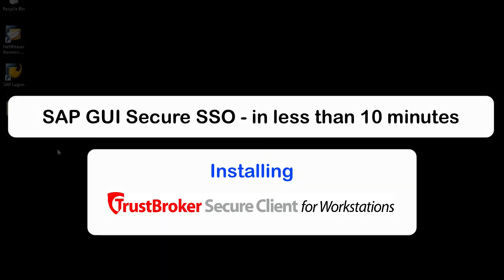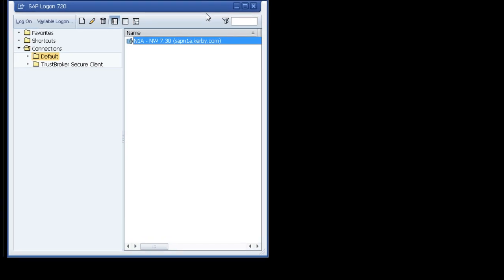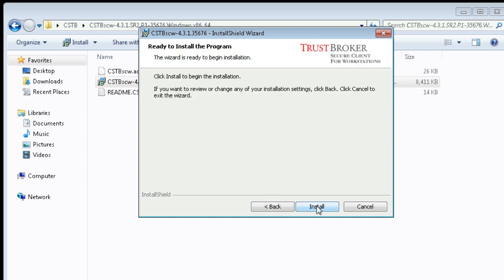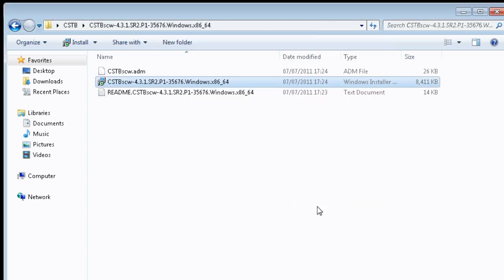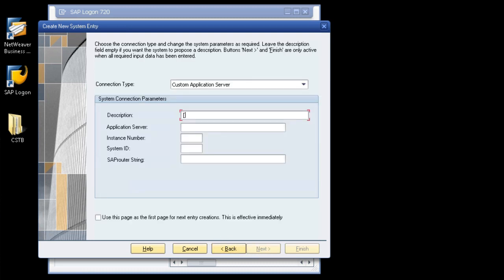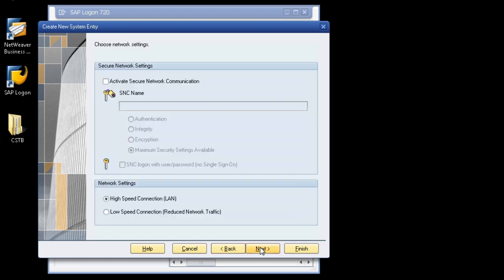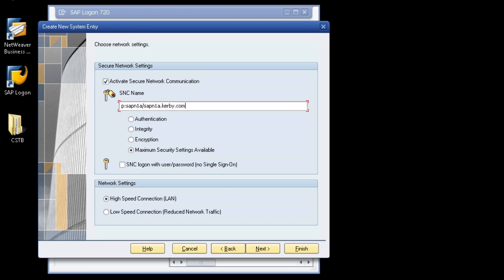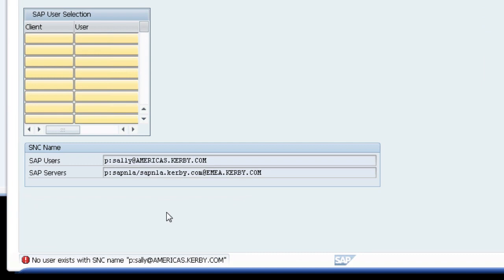4 of 5 - SAP GUI Secure SSO - in less than 10 minutes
The TrustBroker Secure Client products are used to demonstrate how easily and quickly Secure SSO can be acheived, using an existing Active Directory Infrastructure for authentication and key management.